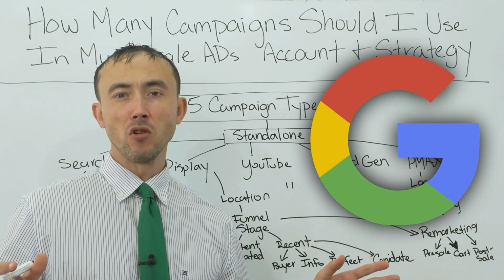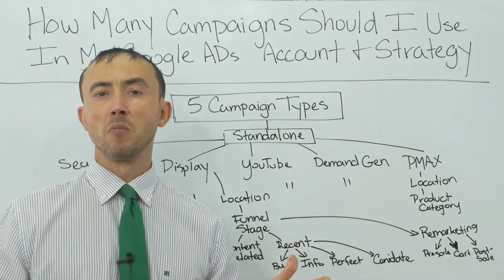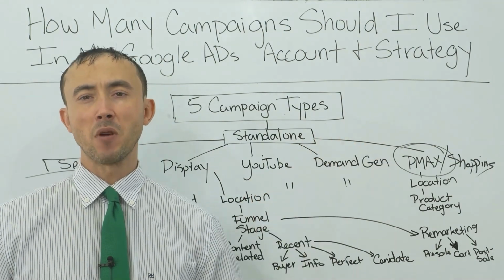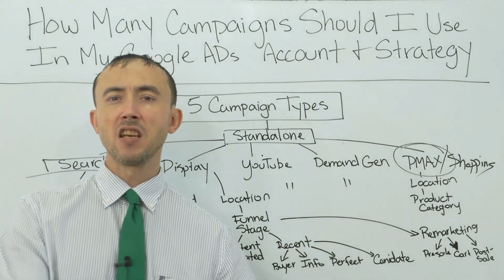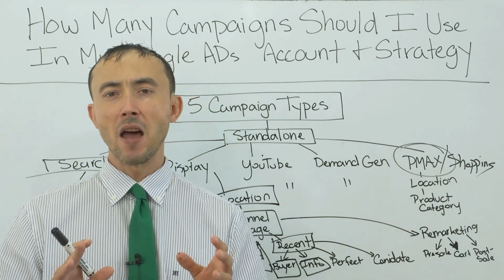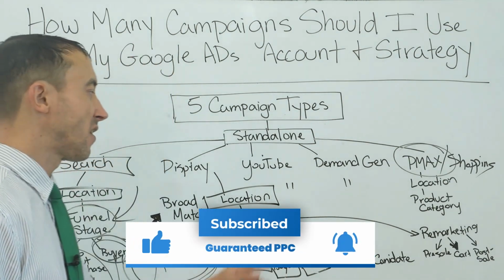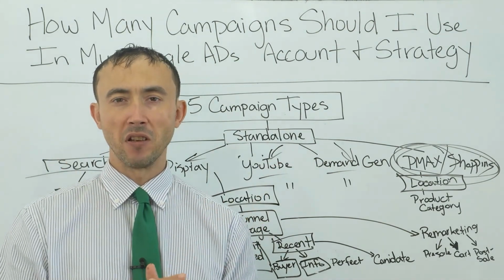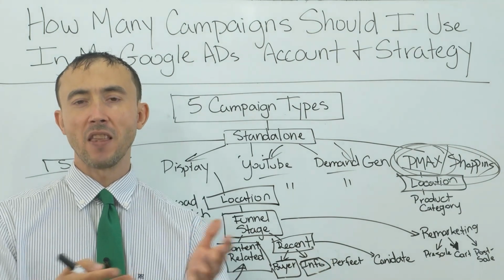📋 How Many Campaigns Should I Ideally Use In My Google Ads Account? 🎯💡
Using more vs. less campaigns usually means you make more money with Google Ads.

Why? Because you can be a whole lot more granular with your approach…what works for one geographic audience, isn’t the best for another audience so you never want just one campaign for your account.

I share several examples of why we never use just 1 campaign in your account, so you don’t make this same mistake for yourself.

Timestamps:
0:34 Overall Ad Spend
1:29 One Search Campaign

Campaign Types:
7:40 Search Campaign
18:39 Display Campaign
27:36 YouTube Campaign
27:37 Demand Gen Campaign
29:40 PMAX Campaign